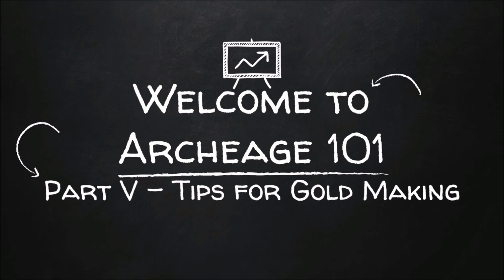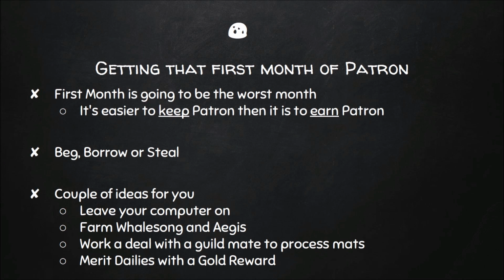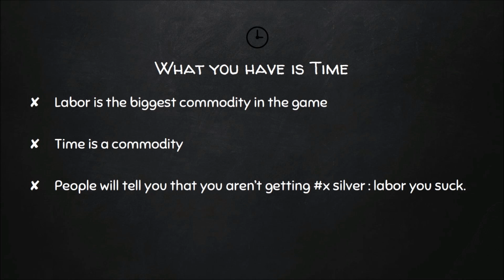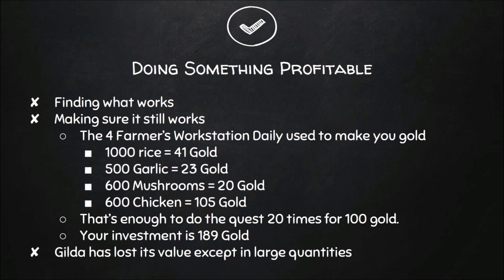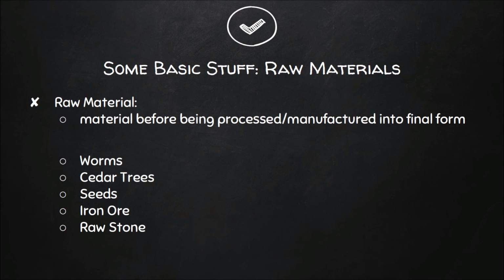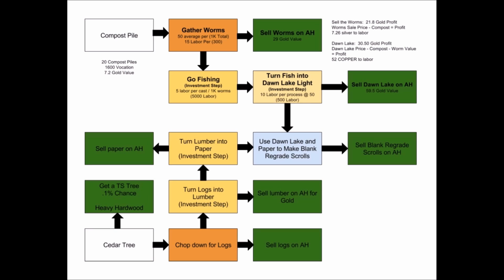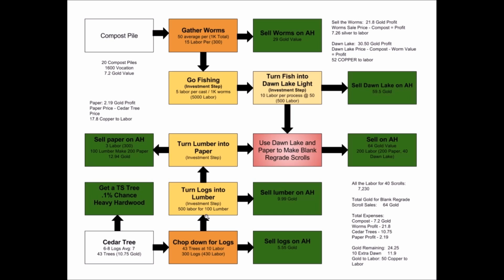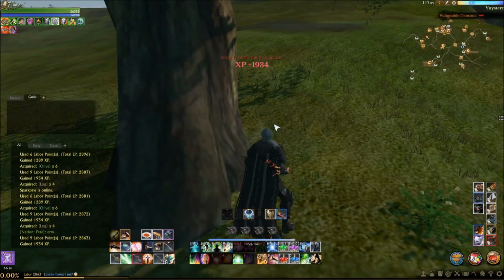Archeage 101 - Part V (How to make gold)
Ok, so this video is really REALLY old, but it was how to make gold a long time ago.

I'm getting settled in Archeage again, so once I am fully settled in I will do an up to date video on gold making.

Until then make sure to check out the other stuff that I do, and don't be afraid to jump into my discord to ask questions.